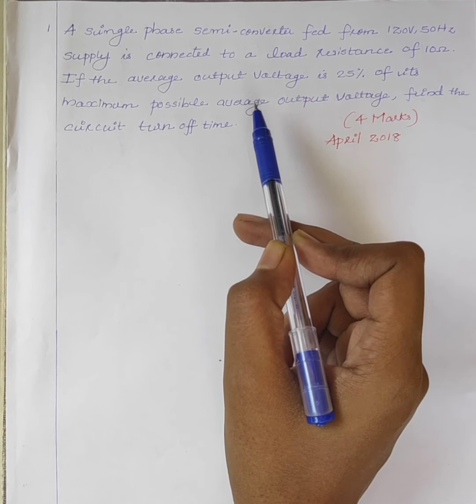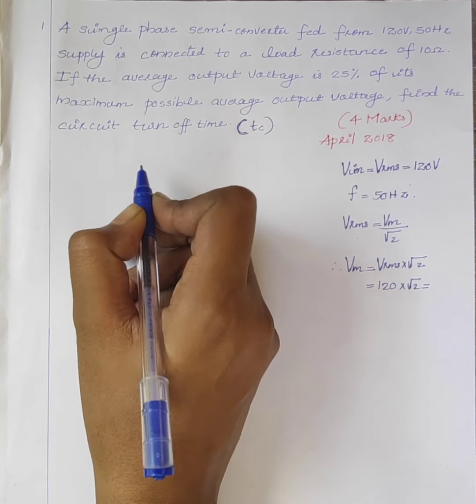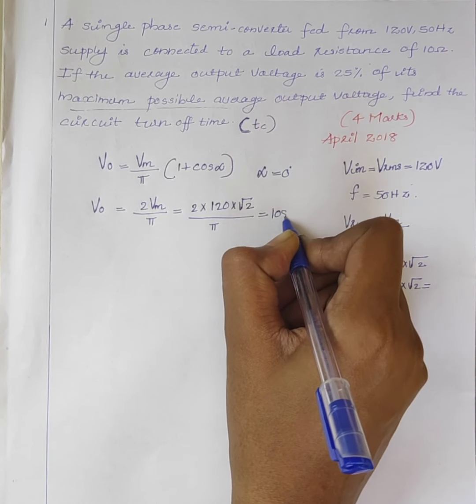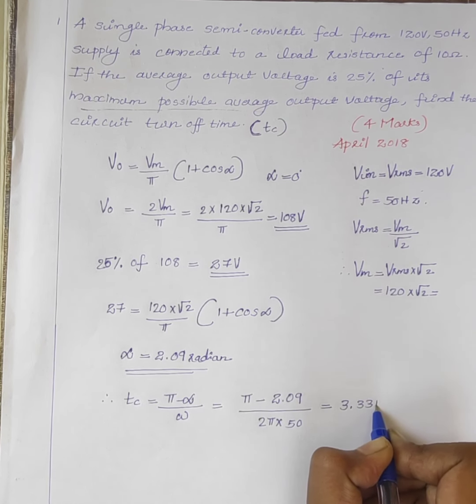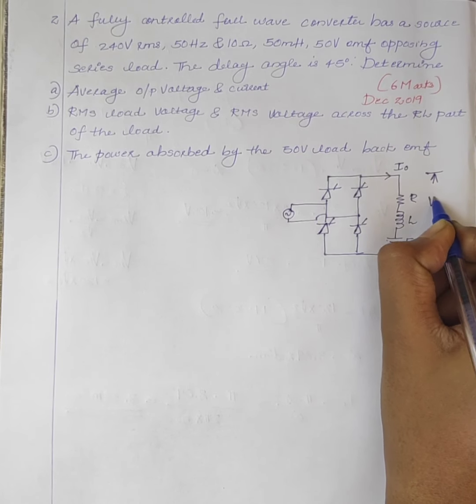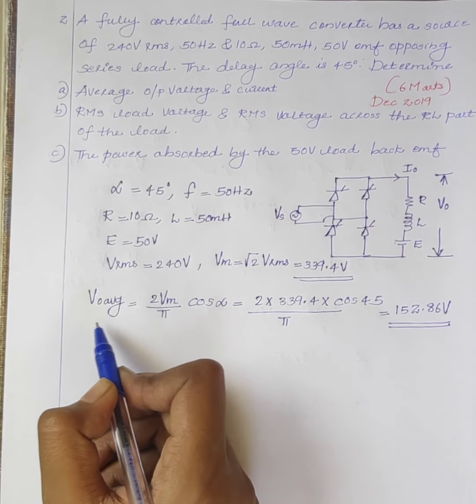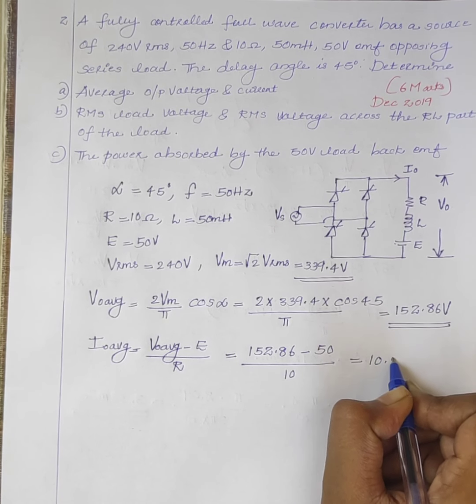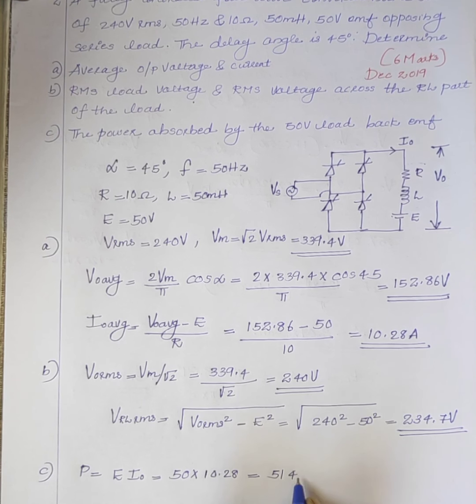Power electronics, Module -2, Numerical problems